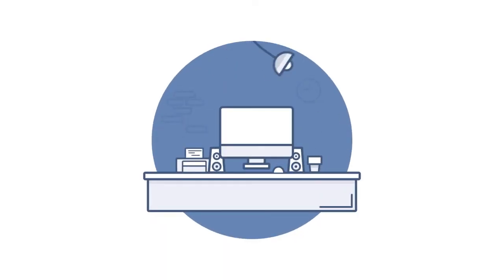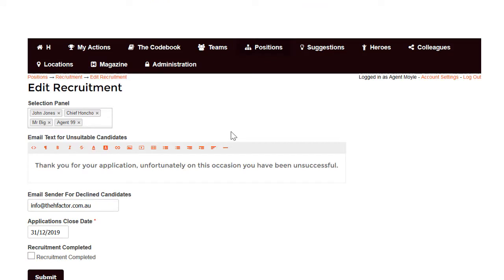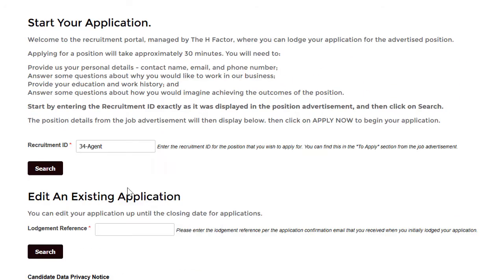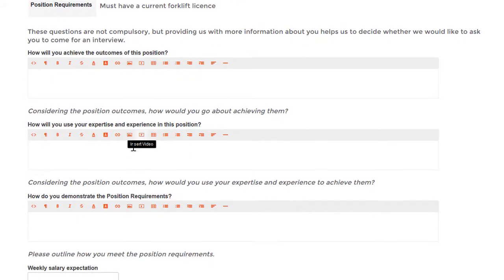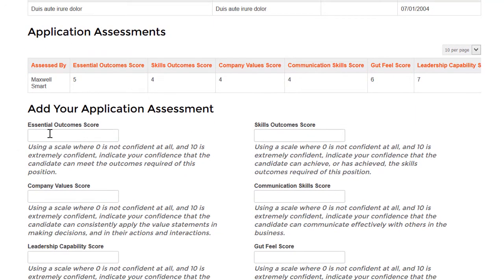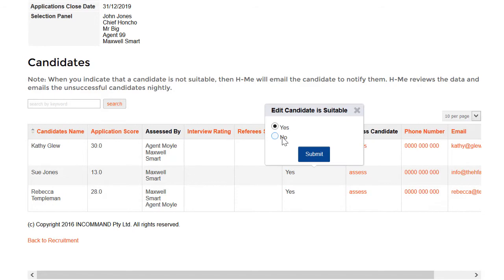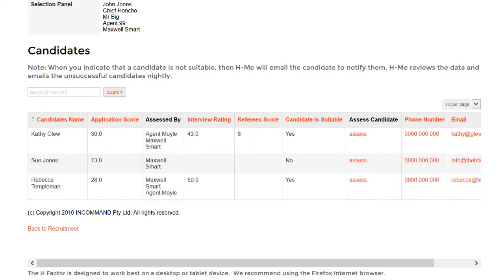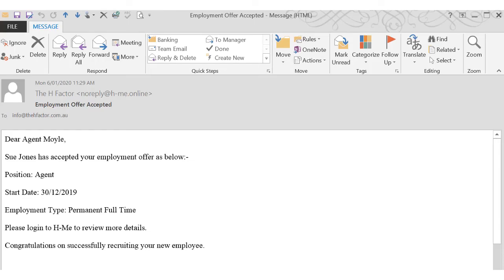User Training - Recruitment Centre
Training for users on the Recruitment Centre